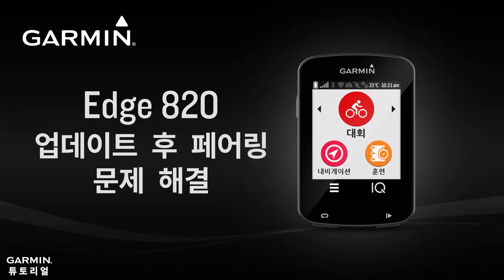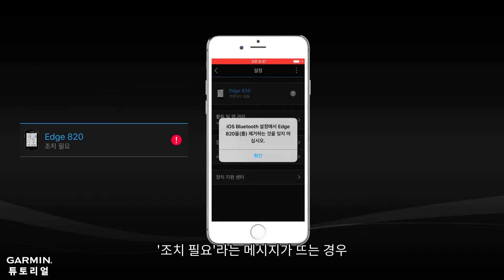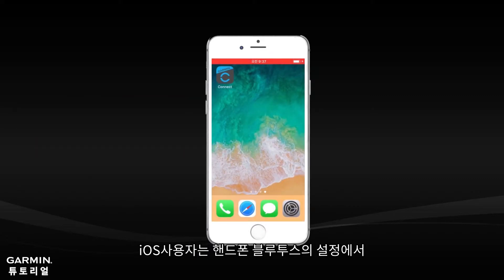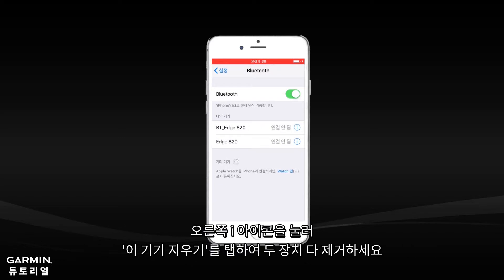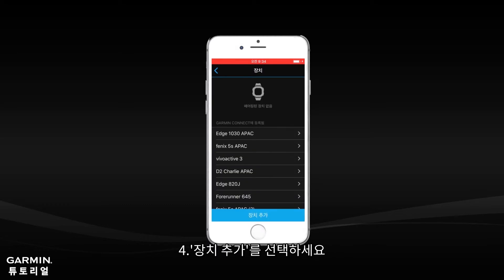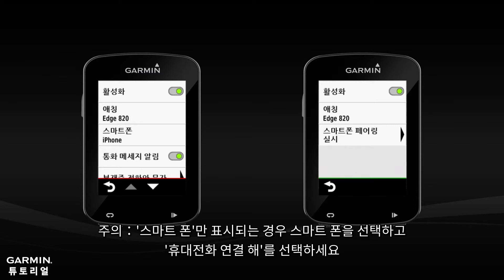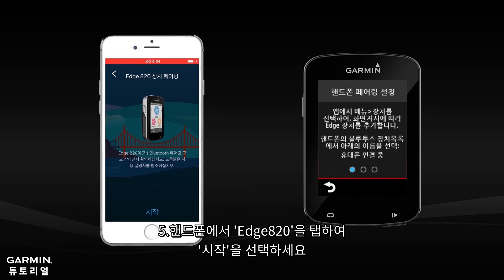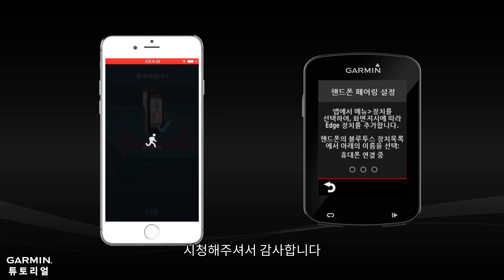[튜토리얼] 업데이트 후 페어링 문제 해결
소프트웨어 업데이트 후 Edge 820 Bluetooth 연결 문제가 생기면 이 비디오의 문제 해결 방법을 따라하세요.